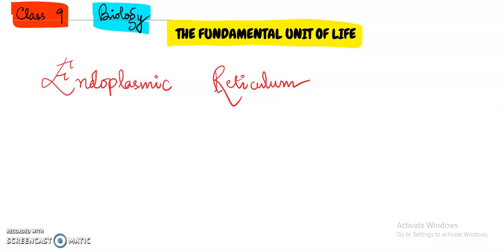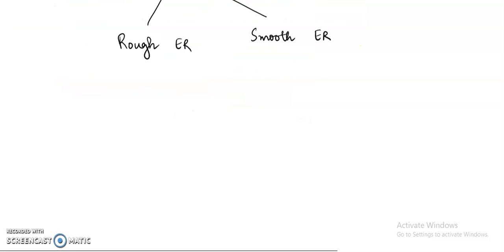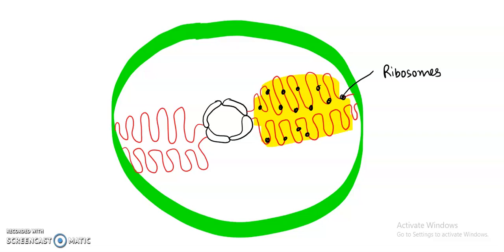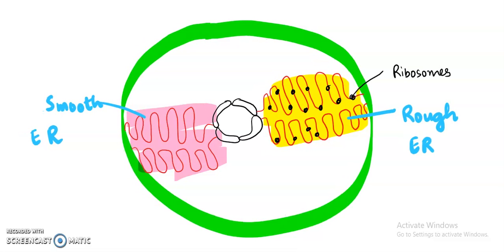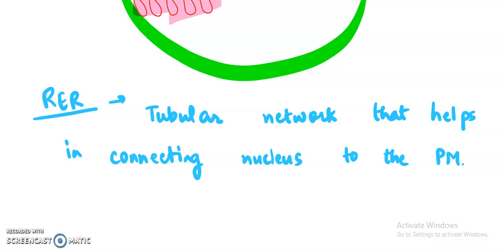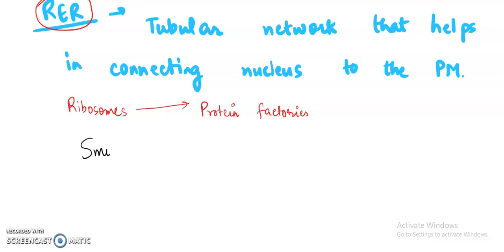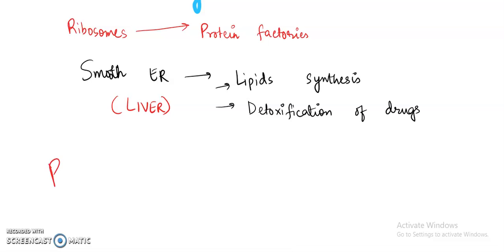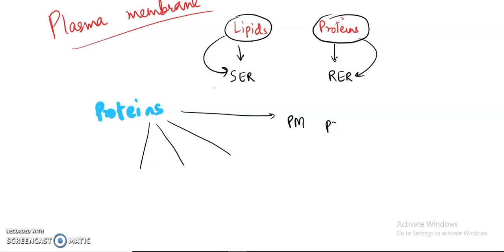Fundamental Unit Of Life Class 9 I Endoplasmic Reticulum